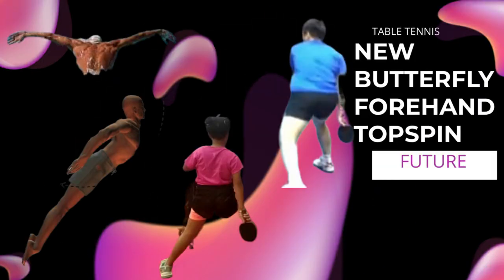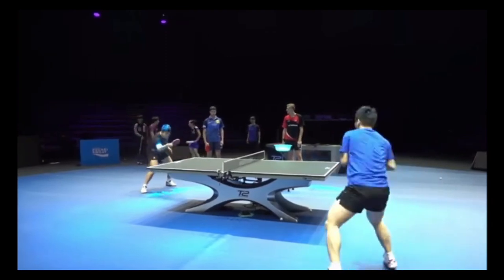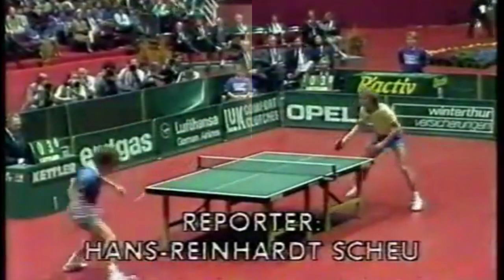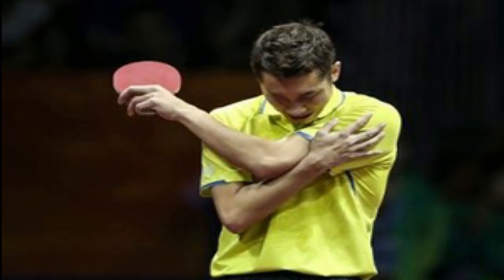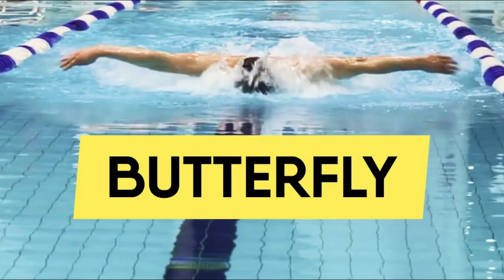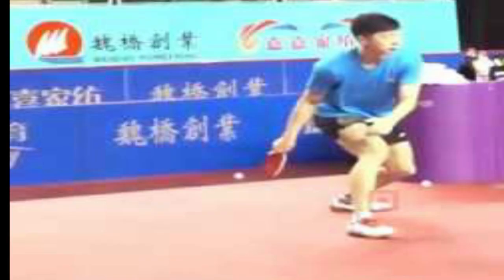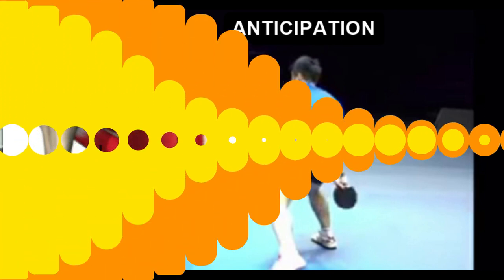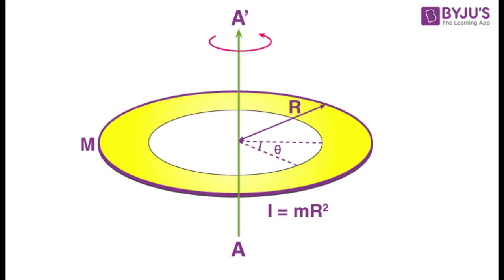Fan Zhendong Change your forehand topspin for the new?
New mechanics forehand topspin: butterfly.

In this video, we'll be covering the new mechanics of Table Tennis forehand topspin butterfly. Timing, power and contact are all important in this game, so make sure to watch the video to learn the new techniques!

Today, after several years of research, analysis, application, and due to changes in the material of the ball, rubbers and woods, we present the new modification and adaptation to prevent injuries, increase peripheral speed and therefore optimize this great shot.
Our research led us to visualize similar upper limb movements in skills such as the discus throw, the upper limb side-by-side baseball pitch, swimming, and others.
Of all these sports actions, the swimming butterfly style is the skill with the greatest movement of the upper limb in elevation, but its later phase generates glenohumeral, ulnar radius, humeral radius, radial ulna stability that avoids injury in movement.
This movement of internal rotation of the upper limb was already performed for many years by the highest level players in China, however, the one based on the universal anatomical position, upper limb in internal rotation, only until 6 months ago fan zhendong la start to be made, we already have more than two years researching and applying with foundation stage players.